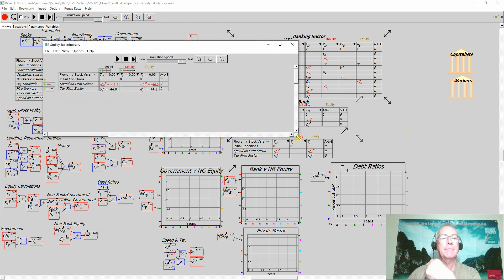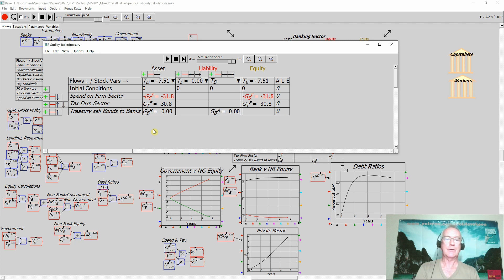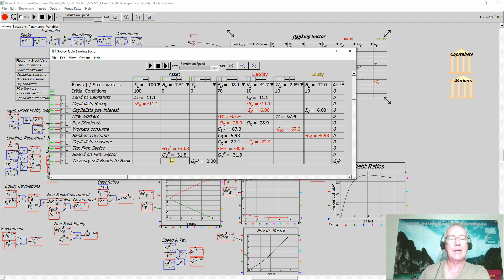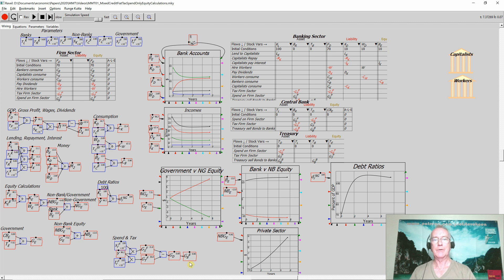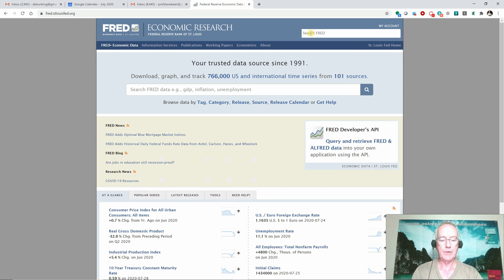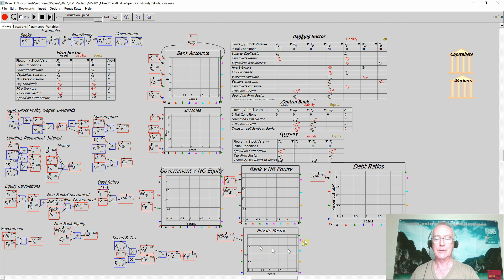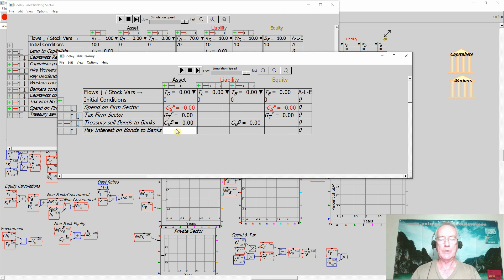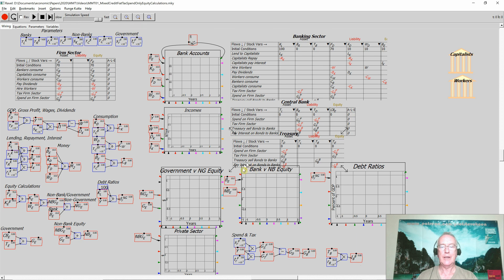Modern Monetary Theory: Part 9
Ninth of twelve videos showing the construction of models of the monetary aspects of Modern Monetary Theory in Minsky. for as little as $1 a month